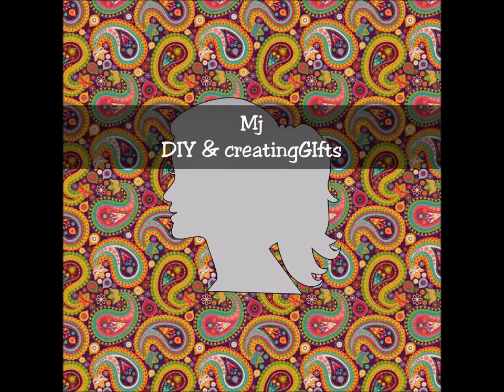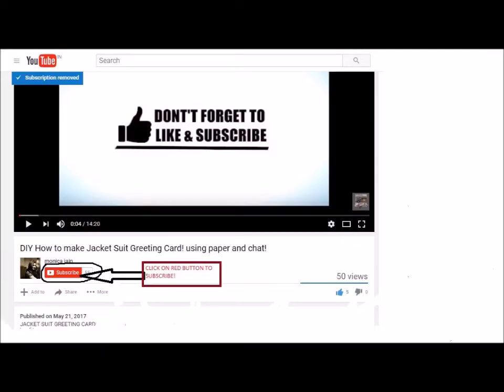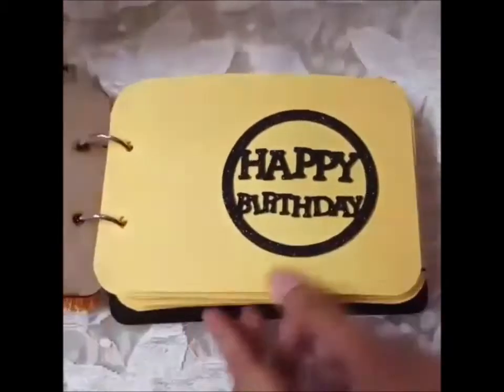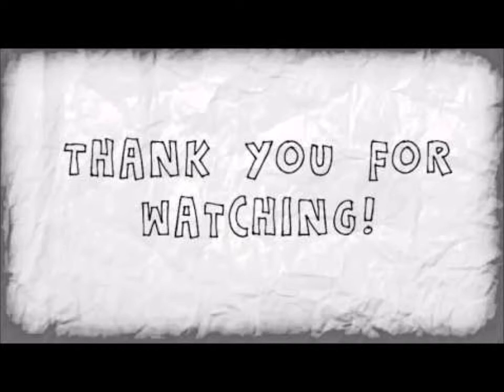Camera Mini Photo Album.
Ideas about Mini photo, Mini scrapbook albums and DIY mini album. This camera mini photo album made on order and theme of this album was birthday.
As Per Your Order we do CUSTOMISE Camera Mini Photo Album .

Do like my page on Facebook too!